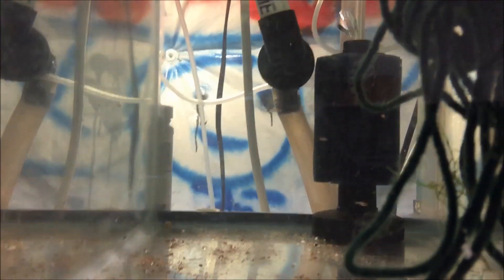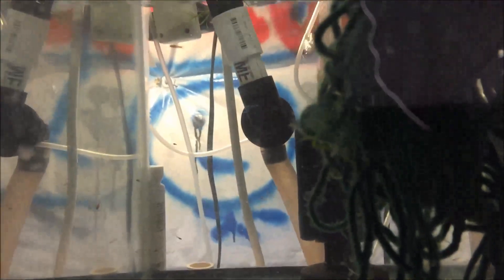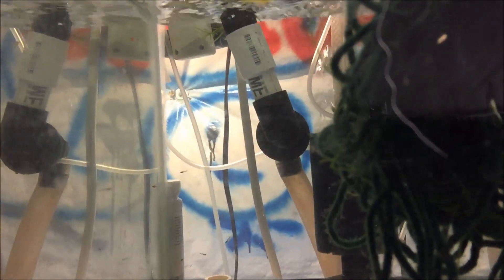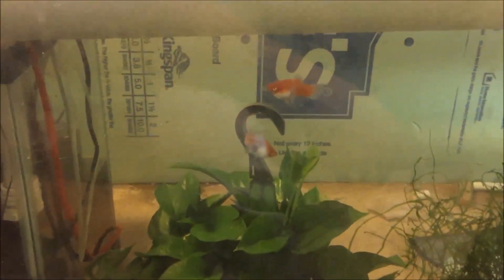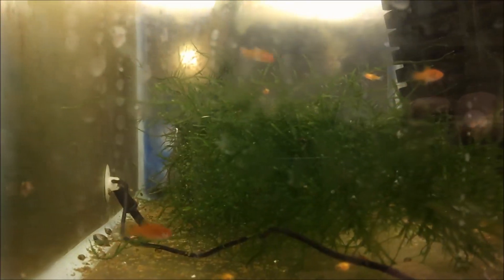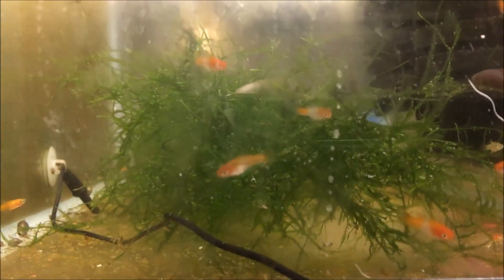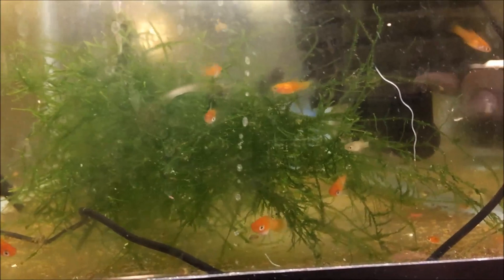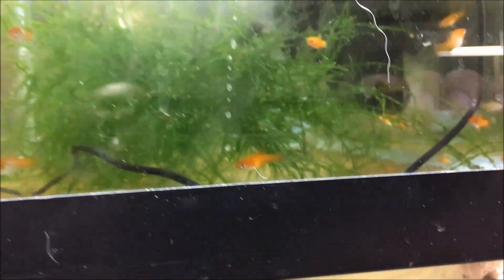Koi Sword Tail Fry in this Fish Room Update-Breeding for Profit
I came home to feed my fish and found  Koi Swordtail fry! These are the Koi Sword Tail from Imperial Tropical I got a about a month ago. My plan is to sell these Koi Sword Tail Fry to my LFS. Breeding for Profit